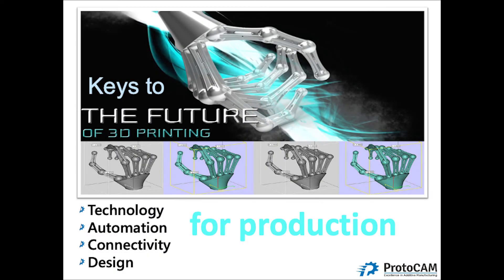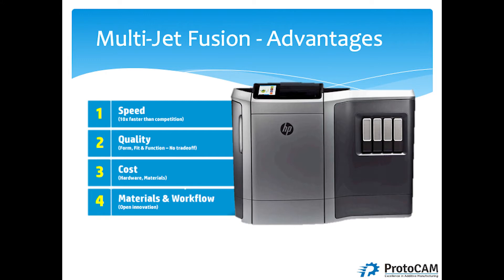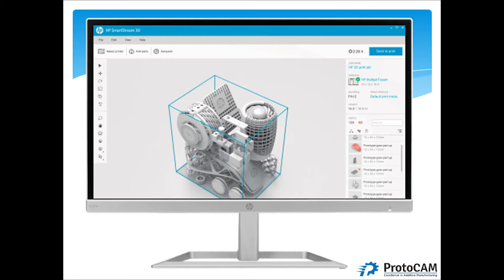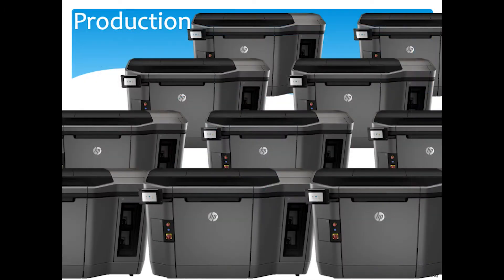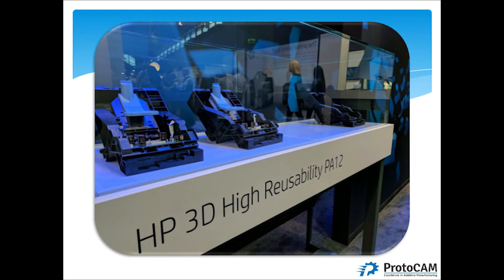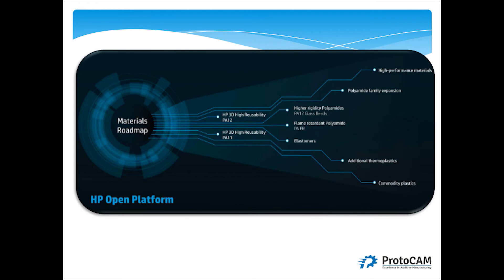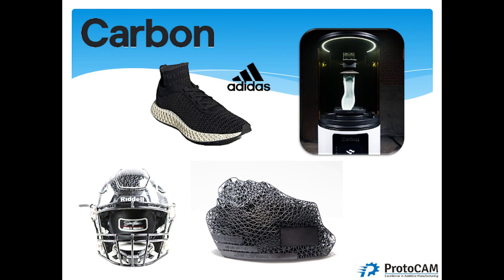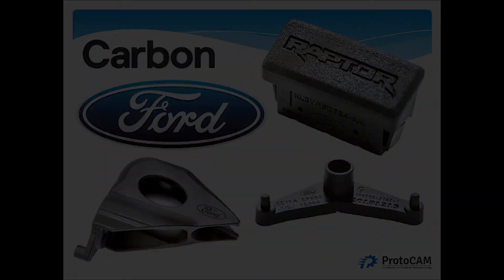Reorienting AM for Production - Technology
Ed Graham, Vice President of Additive Manufacturing at ProtoCAM, dives into the four key changes he prescribes for reorienting the additive manufacturing industry for production. Originally presented at Cimquest's xpand3D 2021 event.

In this ProtoPoints video, Graham covers how AM technology must continue to evolve in order to be ready for production-level manufacturing, and discusses the benefits of using production-ready printers like HP's Multi Jet Fusion and Carbon's Digital Light Synthesis technology.

ProtoCAM- Excellence in Additive Manufacturing